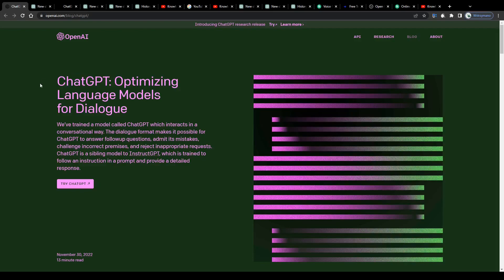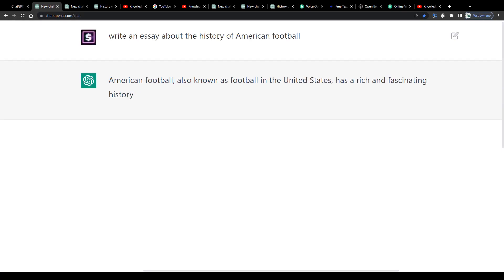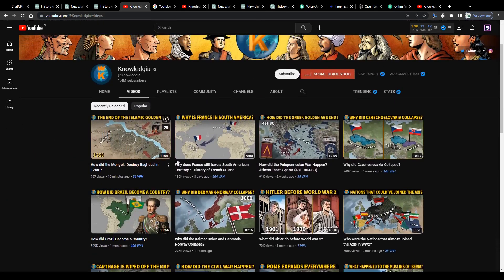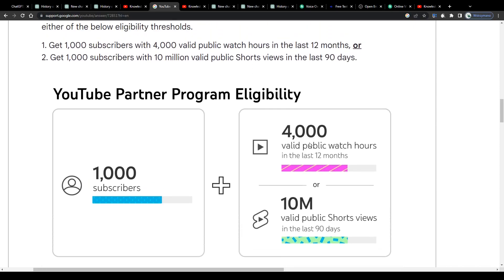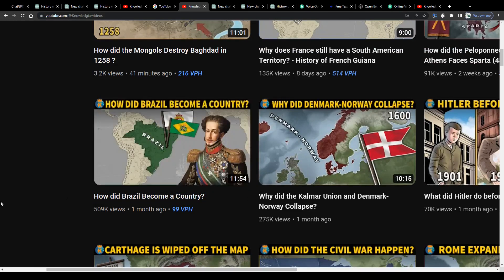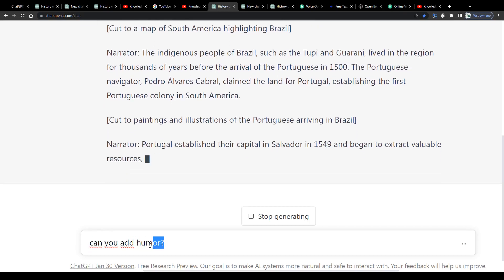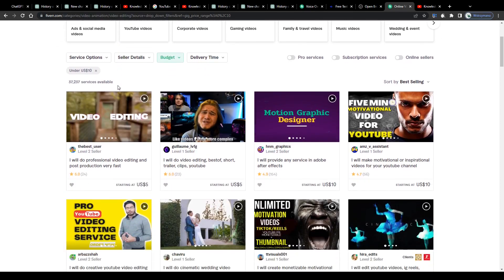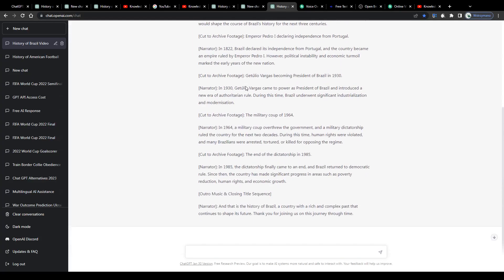BEST Way To Make Money With OpenAI For Beginners (2023)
In this tutorial we are going to teach you a new method how to make money online with OpenAI.

- VidIQ
- Audacity
- OBS
- Shotcut
- Adobe Illustrator